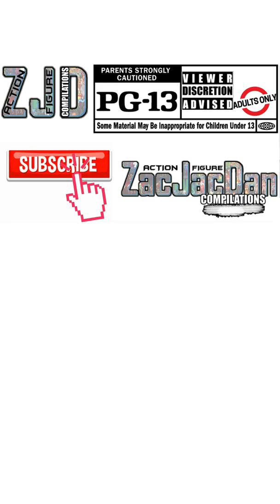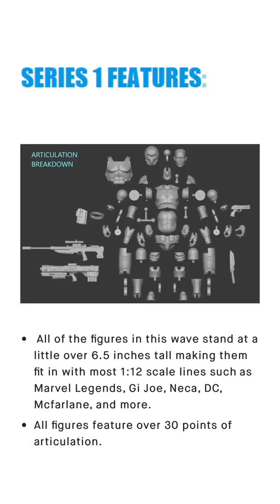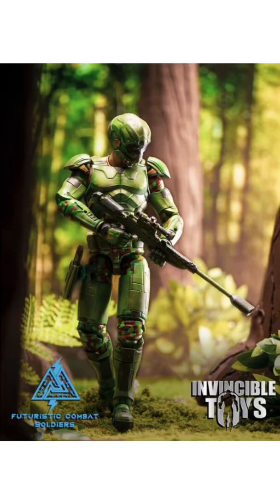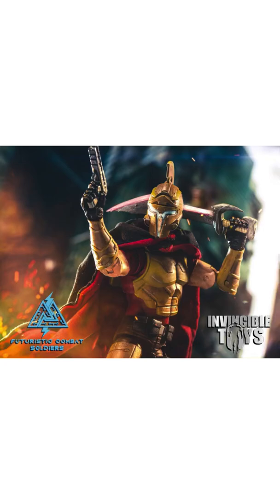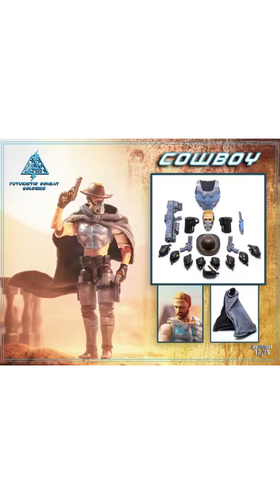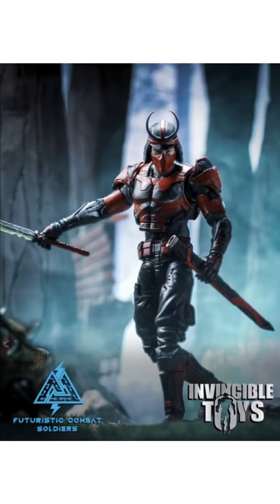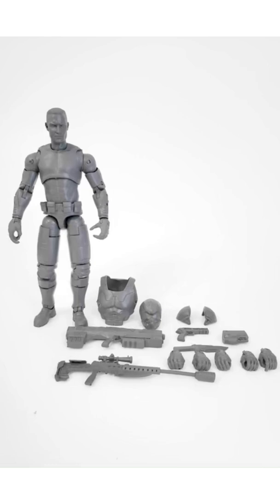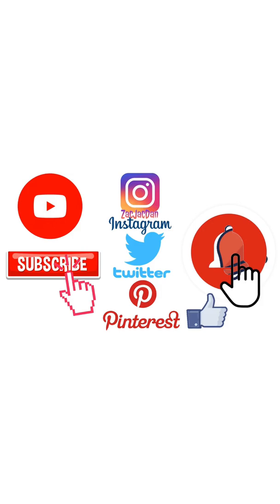Invincible Toys Futuristic Combat Soldiers 1/12 Scale (6") Figures Kickstarter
Invincible Toys launches you into the fight with its 1:12 scale (6') highly detailed and articulated Futuristic Combat Soldiers line.

They need $98,000 pledge to get this project going.

Invincible Toys strides into battle with the Futuristic Combat Soldiers Line! A premium line of highly detailed and articulated, futuristic 6" (1:12 scale) action figures.  This brand new line includes: detailed original character designs, futuristic style weapons/accessories, and boasts (OVER 30) points of high quality articulation. The Futuristic Combat Soldiers line provides unique characters along with army building options for collectors. With the initial funding goal of $98,000, we will be able to produce 5 characters, 1 artist proof add-on figure,  head and weapons add-ons, and a Ranger Spec OPS V2 (KICKSTARTER EXCLUSIVE) figure. The Futuristic Combat Soldiers Line includes Ranger001, Spartan003, Plains Warrior004, Cowboy005, and Samurai006, with additional figures planned to reinforce your army as our STRETCH GOALS.

Please read at the bottom of the page to learn how the funding and shipping process of this Kickstarter works and how you will be able to pick which characters you would like at the very end of the project!

 All of the figures in this wave stand at a little over 6.5 inches tall making them fit in with most 1:12 scale lines such as Marvel Legends, Gi Joe, Neca, DC, Mcfarlane, and more.
All figures feature over 30 points of articulation.
Figures include several accessories with modular armor and weapons, and possible Add-On sets available for even more accessories!
Heads, hands, and certain armor pieces can be easily removed and swapped out to personalize your figures.
Main characters will feature "deluxe" paint deco while artist proofs will be primed gray to create your own unique soldiers. Similar skin tones will match for customization.
All cloaks and capes will be soft goods with wired capes for dramatic poses.
Figures include unique energy weapons with translucent parts.
Future waves already planned to add to your collection once wave 1 is delivered.

001- Ranger

A TACTICAL SOLDIER AND LEADER, RANGER COMBINED A FEARLESS ATTITUDE WITH ADVANCED WEAPONS TRAINING TO KNOW JUST HOW AND WHEN TO BRING THE FIGHT.

002 - Top Secret

TOP SECRET FIGURES AND ITEMS WILL BE REVEALED AT CERTAIN POINTS DURING THE CAMPAIGN.

003 - Spartan

MUCH WITH A NO NONSENSE ATTITUDE AND LASER SHARP FOCUS, SPARTAN'S CAREFULLY HONED SKILLS MAKE HIM A TRUE FORCE TO BE RECKONED WITH.

004 - Plains Warrior

QUICK, QUIET, AND FIERCE. PIAINS WARRIOR'S HIGH IQ AND EXPERT HUNTING SKILLS MAKE HIM JUST AS DEADLY AS THE MOST DANGEROUS ANIMALS IN AFRICA.

005 - Cowboy

COWBOY'S GUNS ARE QUICK AS HIS QUIPS. HIS LAID BACK DEMEANOR ISN'T TO BE UNDERESTIMATED IN A STANDOFF, OR ELSE IT'LL BE TOO LATE.

006 - Samurai

LOYALTY, RESPECT, AND HONOR. SAMURAI'S AFFINITY FOR TRADITIONAL JAPANESE ARTS HAS MADE HIM A BUSHI TO HIS VERY CORE.

Kickstarter Exclusive - Ranger Spec Ops (Stealth Suit)

RANGERS STEALTH SUIT IS INSPIRED BY THE CAMPAING AND LIMITED QUANTITIES MAY BE PRODUCED.

COMIC

FUTURE DESCENDING VOL:1 COMIC DIGITAL VERSION OR HARD COPY

Stand along side the FUTURISTIC COMBAT SOLDIERS as they fight to keep the world from descending into eternal darkness!

Vol:1 Follows Spartan into the depths of Los Angeles on a perilous mission. Will he find what he's looking for, and if so, at what cost?

Artist Proof

FOR THOSE INTERESTED IN ARMY BUILDING, ALL ARTIST PROOF FIGURES COME PRIMED IN GREY AND READY TO PAINT.

Stretch Goals

Top secret figures and weapons will be unlocked at special points during the campaign.

ABOUT US:

Invincible Toys is a Florida-based company with a passion for Action figures and collectables. Our main mission is focusing on creating figures that collectors are proud to add to their shelves! In doing so, we are excited to immerse you into the expansive world of the Futuristic Combat Soldiers.

Read more about each character and their missions and follow along with the campaign on social!

Once the FUTURISTIC COMBAT SOLDIERS – Kickstarter campaign has finished, we'll be sending surveys via Backerkit/CrowdOx to each pledge member. At that point shipping will be added and your credit amount will be redeemed for the figures and Weapon Kits you want to order!

Your funds will then be collected and production on FUTURISTIC COMBAT SOLDIERS will begin. Current plans schedule the finished figures shipping out to Pledge member customers by November 2022.